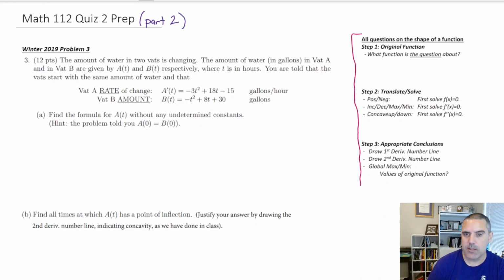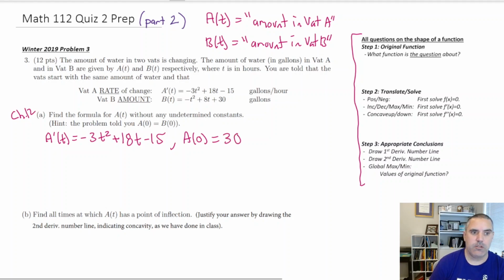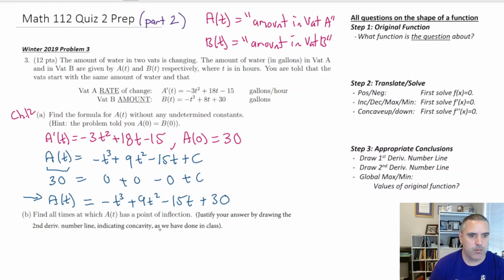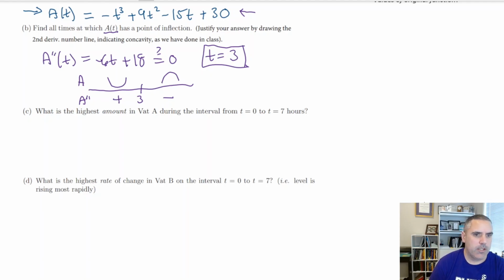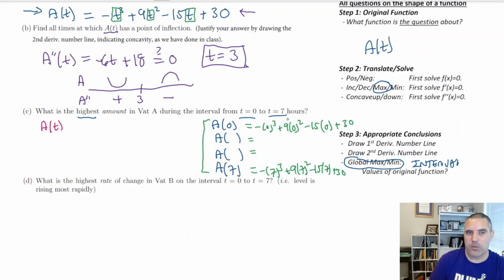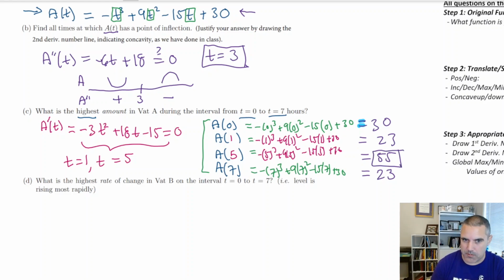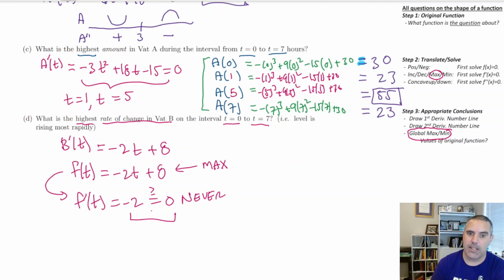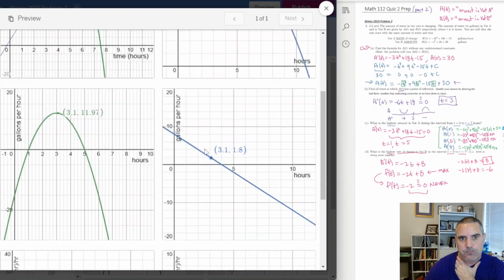Math 112 Quiz 2 Prep (part 2) W19 Page 3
A full discussion with lots of details for the Winter 2019 Exam 2 Page 3.  In the problem we are given a function for the amount of water in a Vat, B(t), and the formula the rate at which water is entering a second Vat, A'(t).  This is another chance to read a question and analyze a function using our Chapter 10, 11 and 12 calculus skills. The video also ends with visuals to help you reinforce the concepts of these sections.

Time-Stamps:
00:00 Intro
01:21 Part (a): Getting A(t) from A'(t)
03:25 Part (b): Point of Inflection for A(t)
03:35 - Step 1: Read and identity function
03:45 - Step 2: Translate/Solve
04:01 - Step 3: Conclusion
04:50 Part (c): Global Max of A(t) from t = 0 to t = 7
05:10 - Step 1: Read and identity function
05:30 - Step 2: Translate/Solve
07:20 - Step 3: Conclusion
08:00 Part (d): Global Max of B'(t) from t = 0 to t = 7
08:10 - Step 1: Read and identity function
08:40 - Step 2: Translate/Solve
09:20 - Step 3: Conclusion
09:50 Visuals and Closing Comments